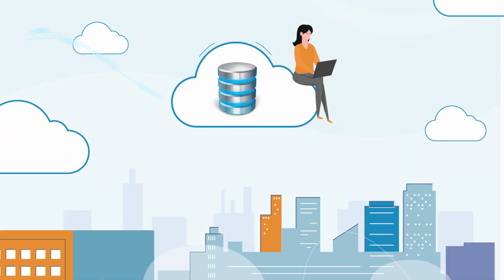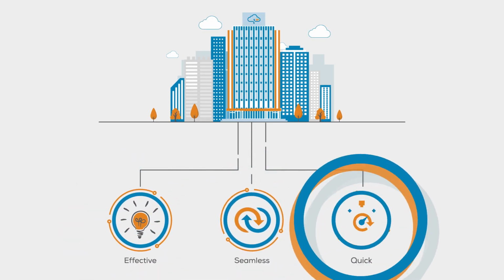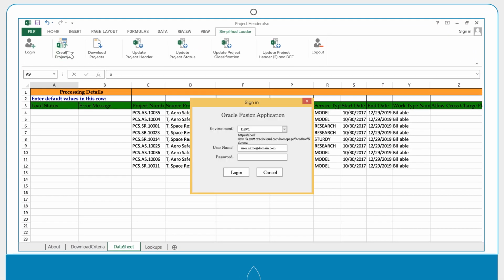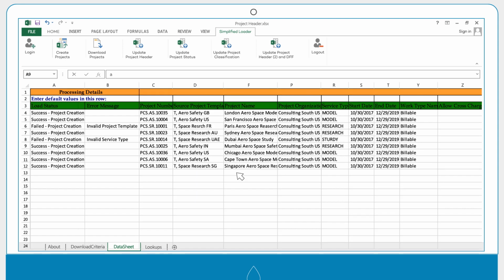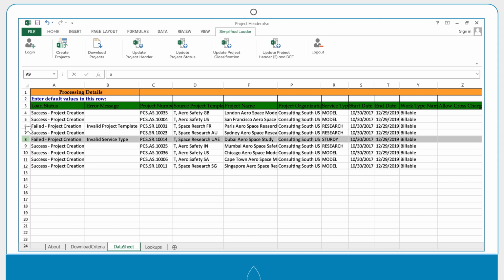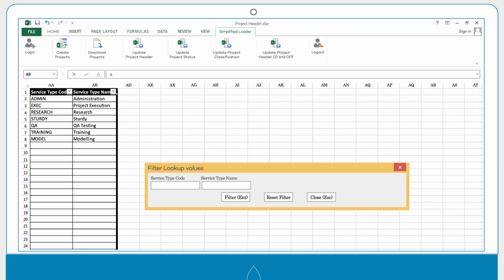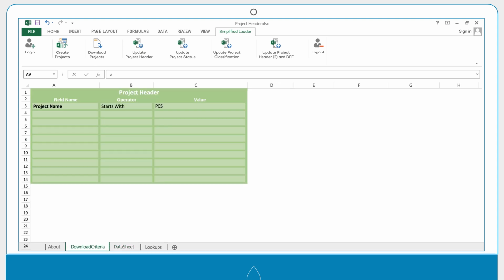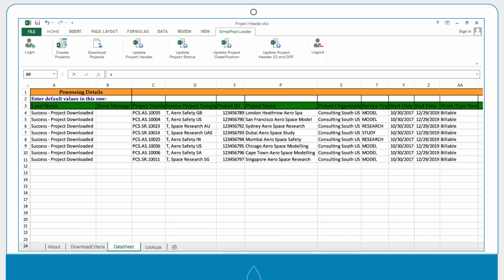Simplified Loader - Introduction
Simplified Loader templates act as a front-end interface for the Fusion ERP users. Using Simplified Loader templates user enters data in Microsoft Excel, processes the data using Simplified Loader toolbar, and immediately gets the results back in the spreadsheet. Whether you are enetering one or a hundred transactions, Simplified Loader templates provide seamless integration between Microsoft Excel to the Fusion ERP application. The end to end data integration with Fusion makes Simplified Loader a practical solution for daily business needs. Templates allow the user to utilize the features provided by the Simplified Loader template and all features available in Microsoft Excel.